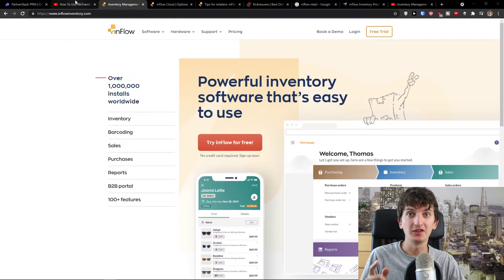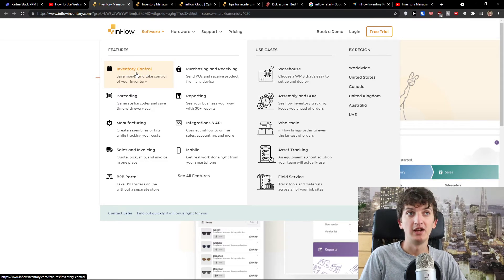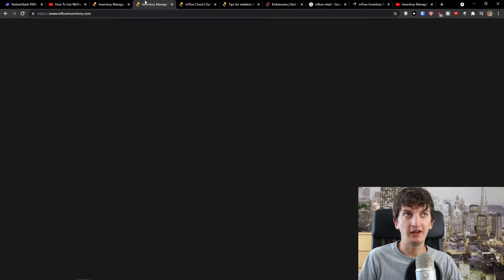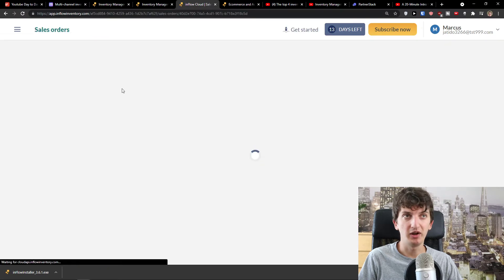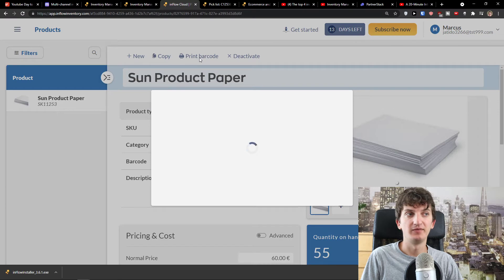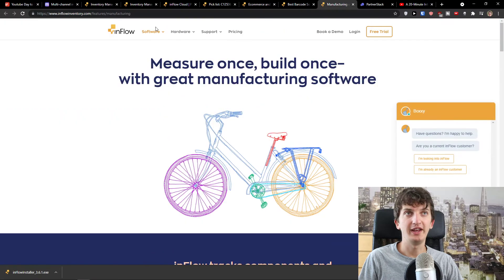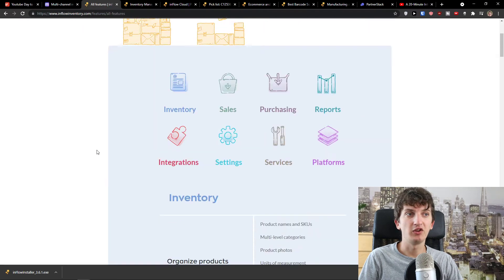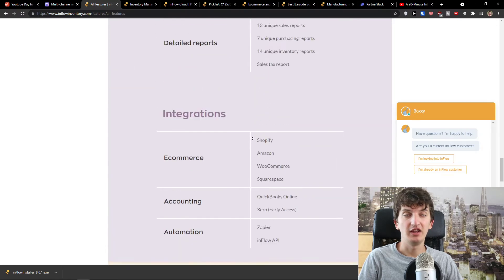Best Inventory Management Software For Small Business (2022)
In this video you will find out Best Inventory Management Software For Barcode Reader